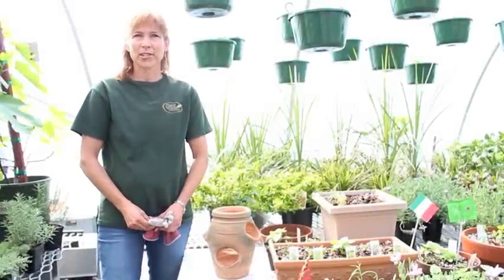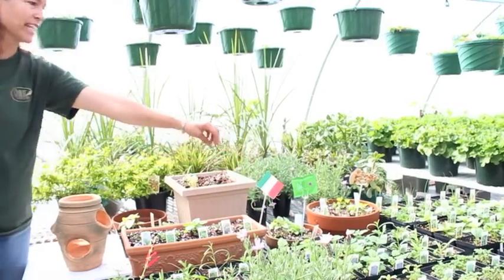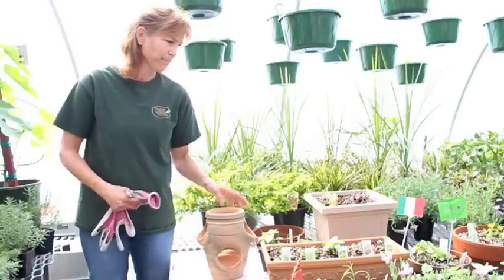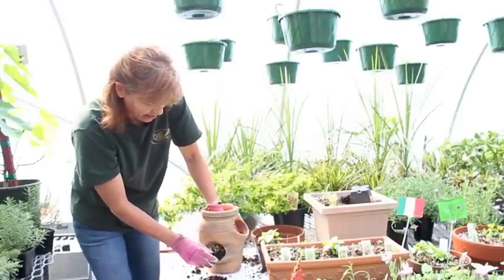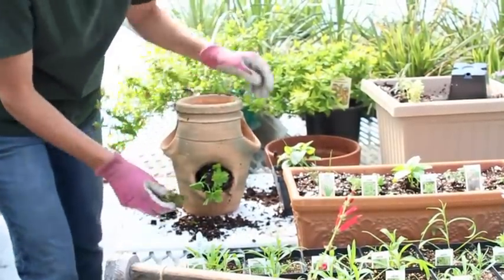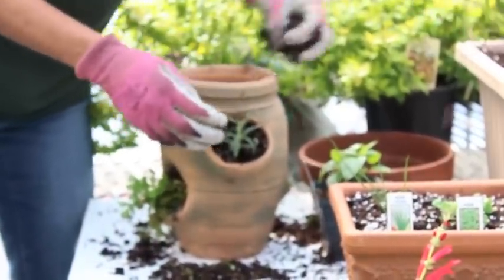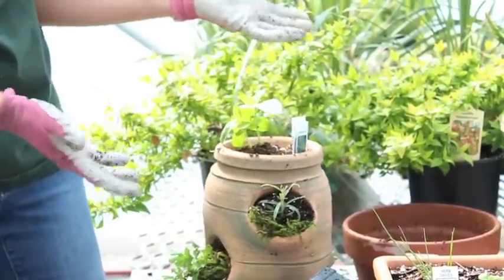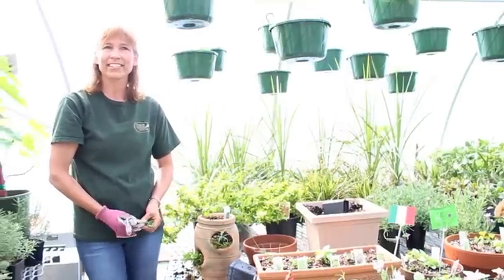Container Planting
Renee Rogers of Oak Gardens in Bozeman, Montana demonstrates planting culinary herbs in a ceramic strawberry container.